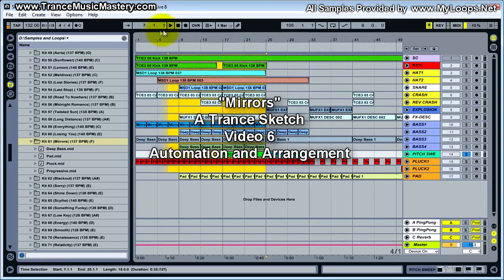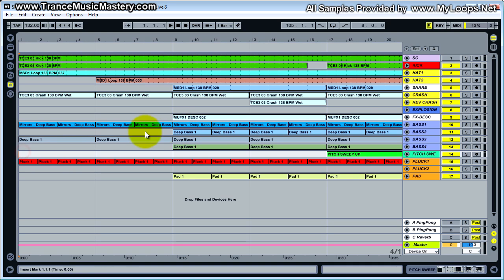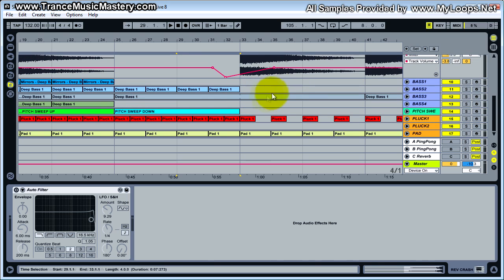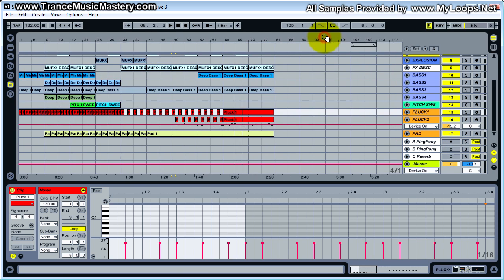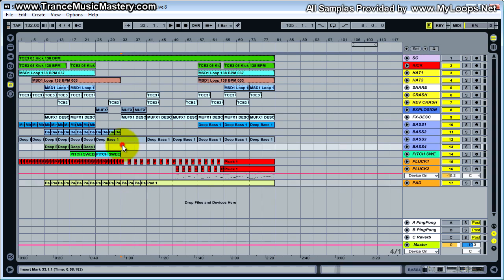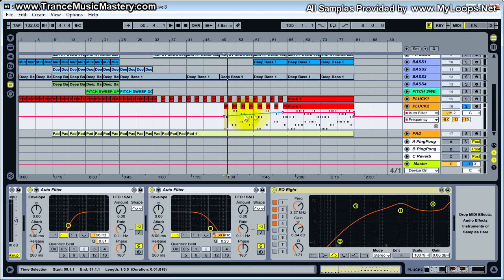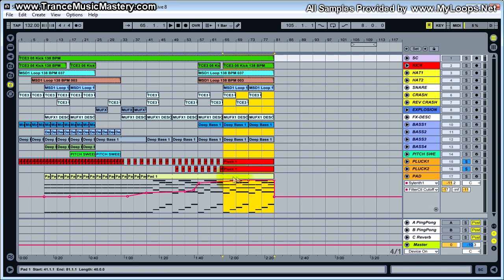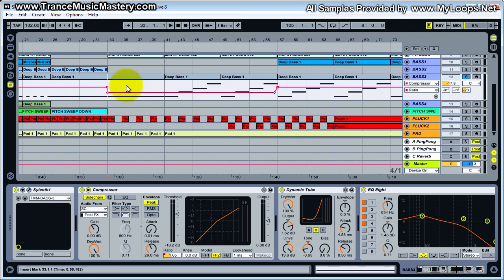Trance Tutorial Sketch - Mirrors - Part 6 - Automation and Arrangement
Part 6 of a 6 part tutorial series focusing on producing and teaching some key skills related to more modern style progressive trance. Pitch riser, Pitch faller, progressive style layered basslines, dramatic pluck and pad themes, and some chord progression music theory to top it off.